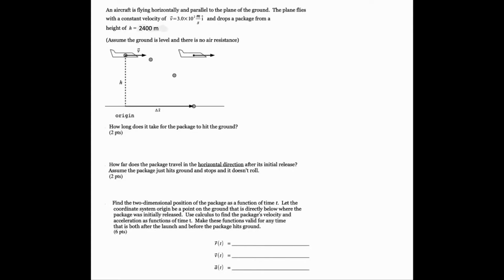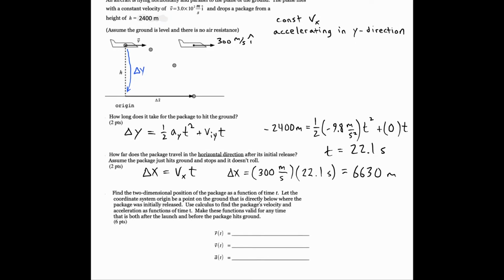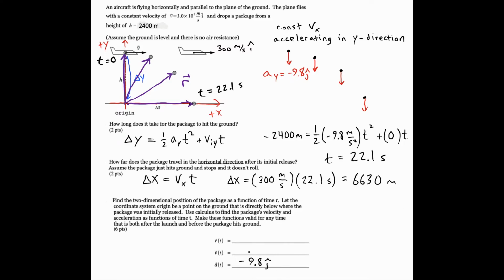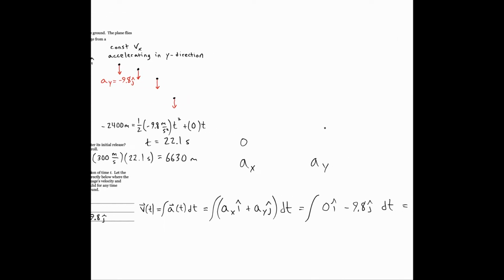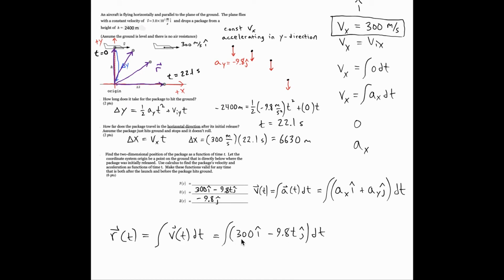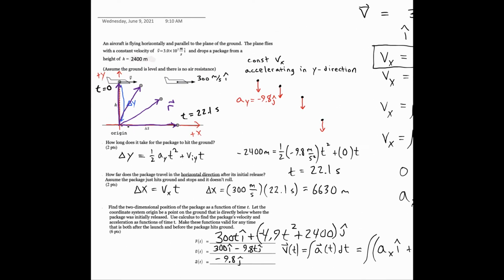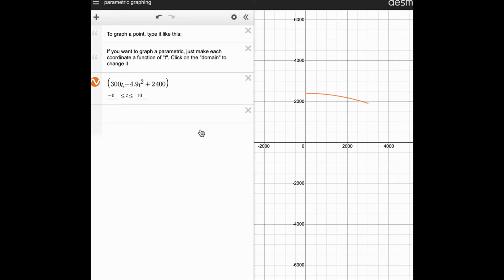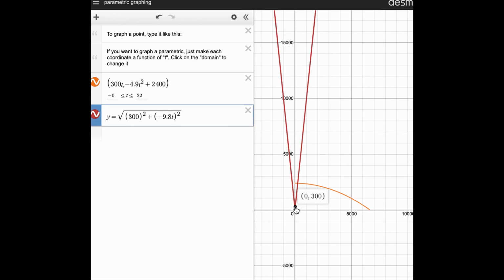Speed of a Falling Projectile as a Function of Time t